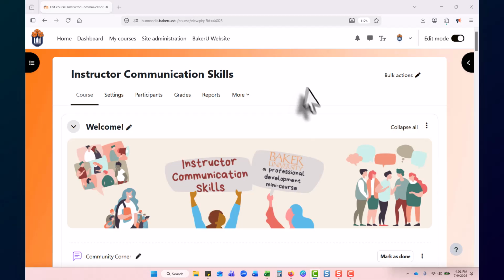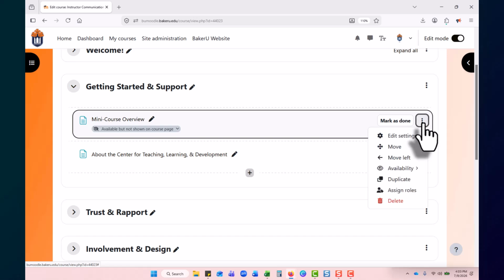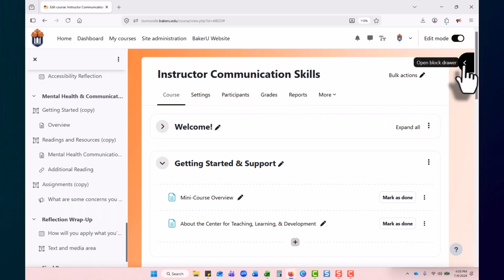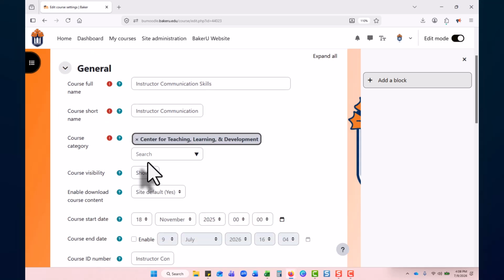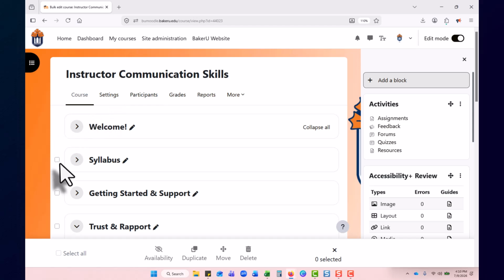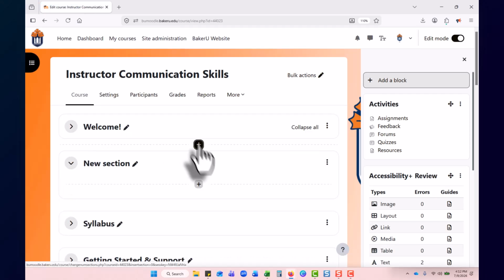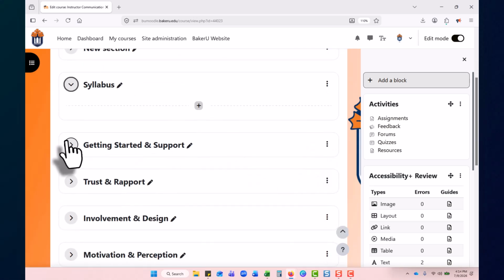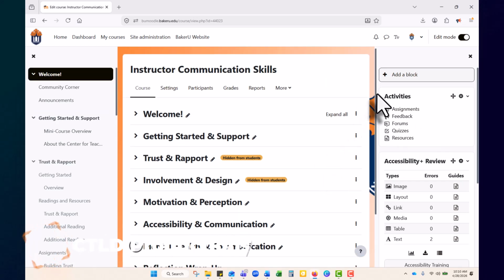Baker Bits & Quick Clicks - Moodle: Navigation